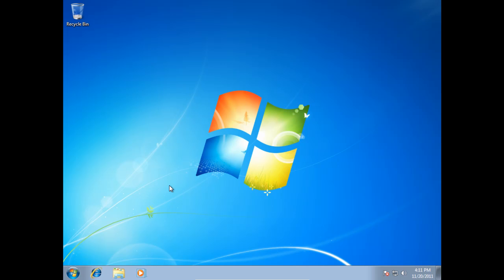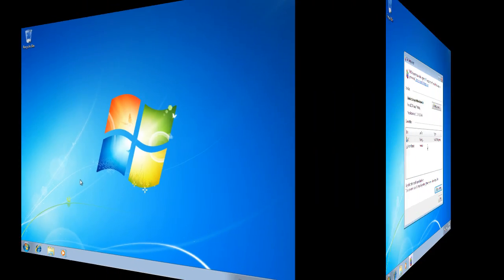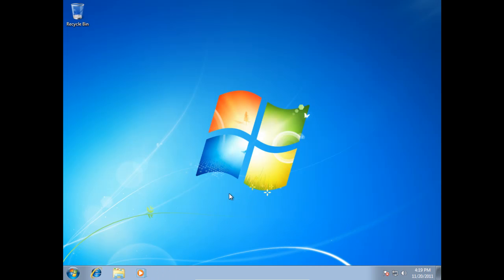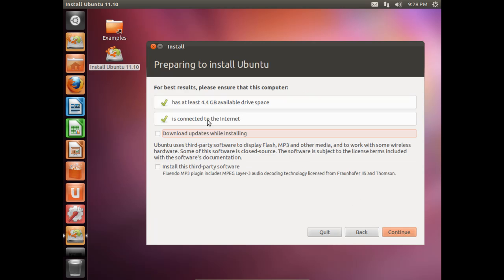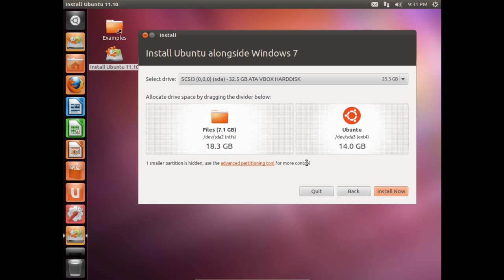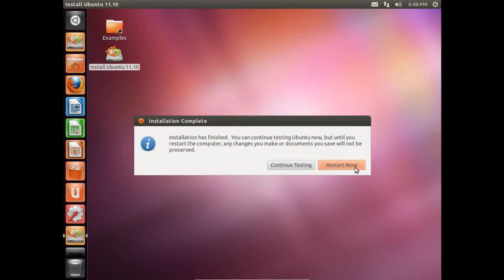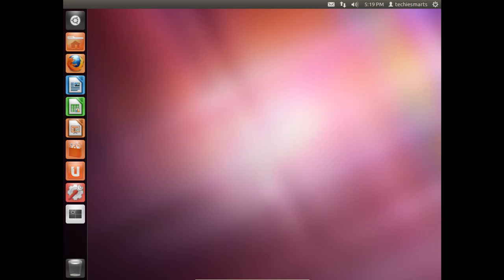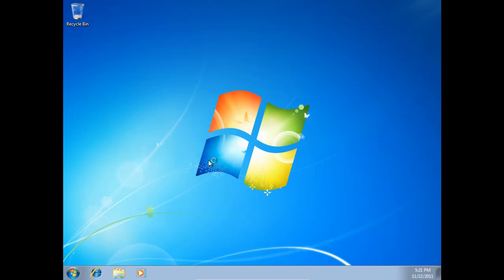Dual Booting with Ubuntu 11.10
In this video we will discuss the topic of dual-booting and cover what it is and why you may want to try it.  I will be using a Virtual Box install on Windows 7 and the Ubuntu 11.10 Live CD.